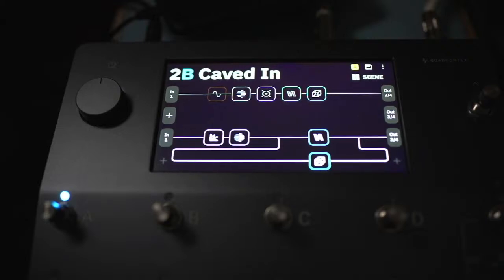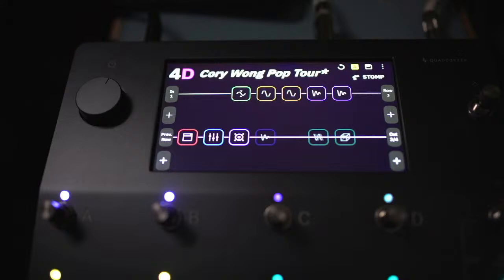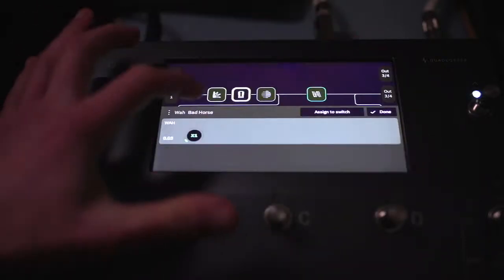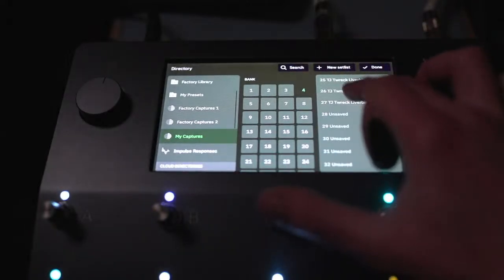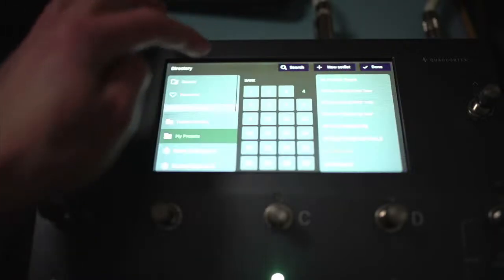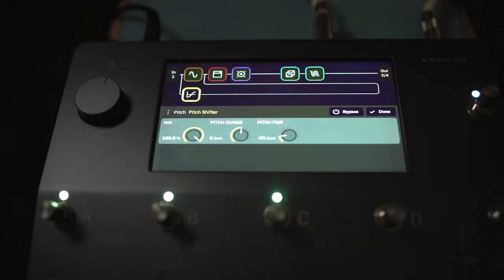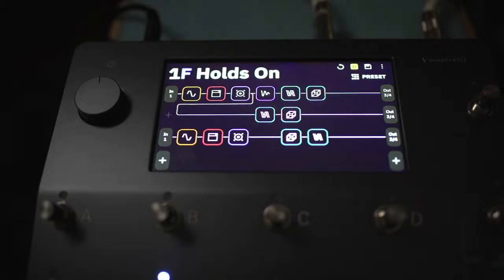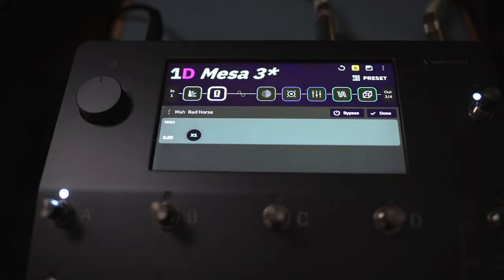Quad Cortex - Cory Wong and EXPRESSION PEDAL stuff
So on this livestream I wanted to explore the possibilities with an Expression Pedal.

I've decided to make it possible to grab both my bundles (the expression bundle with freeze presets has always been separate) together for £5 - I will then email you a link to both bundles!